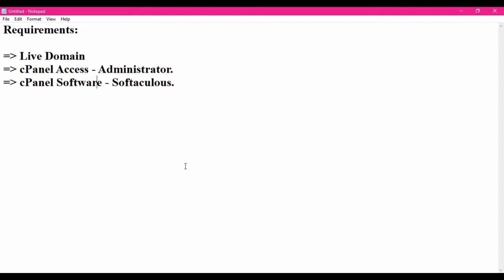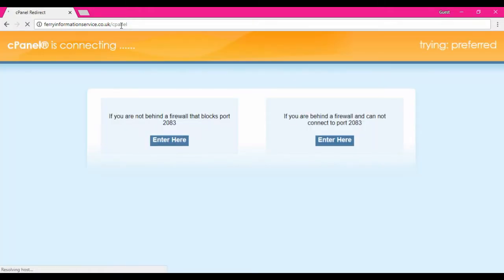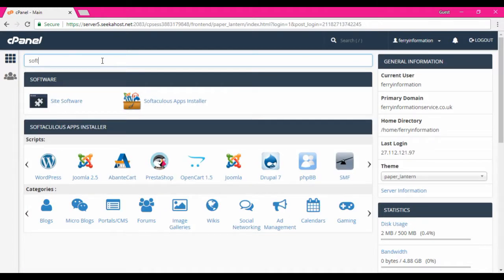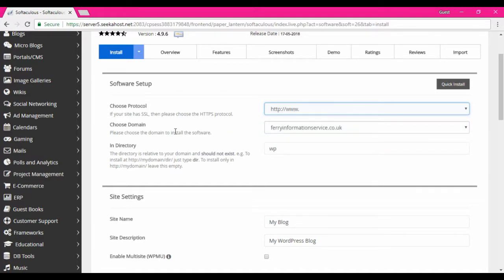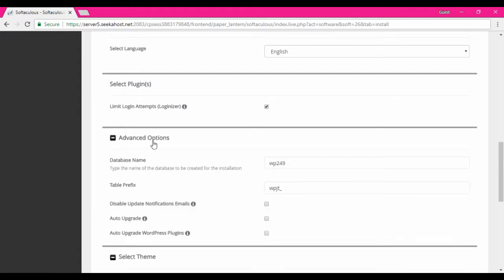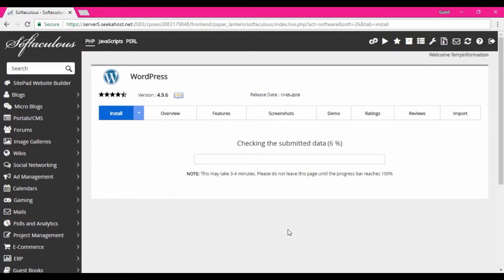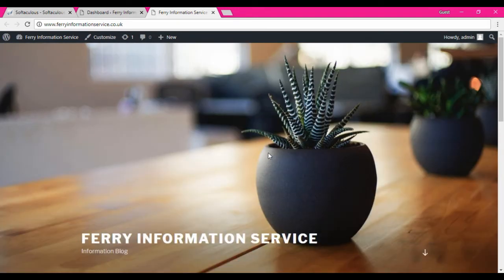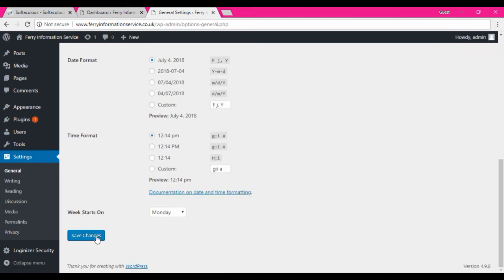Install WordPress using Softaculous for Beginners - SeekaHost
Explained the WordPress Installation in cPanel using the Softaculous Installer. Now You can also use to1-Click install WordPress on a domain.
Install WordPress after understanding the configurations very clearly.

Easily Understandable by the Beginners to Install without any Errors.

- Post it as a Comments (or)